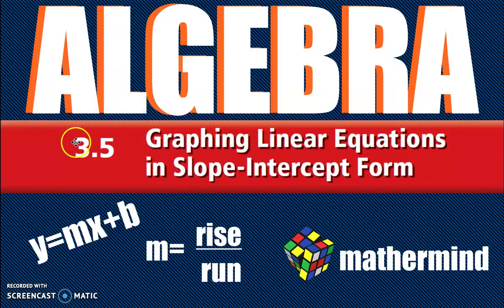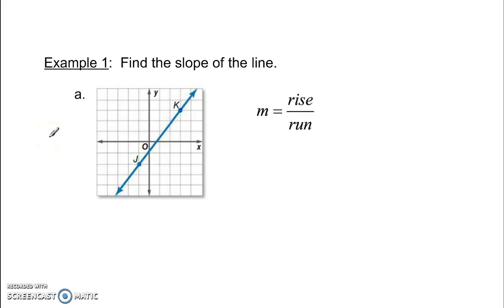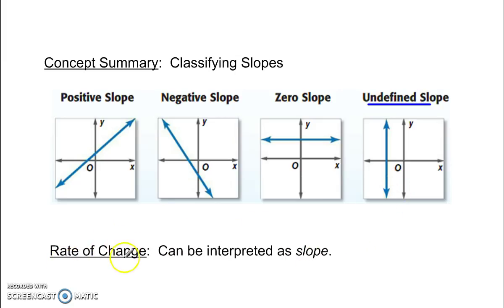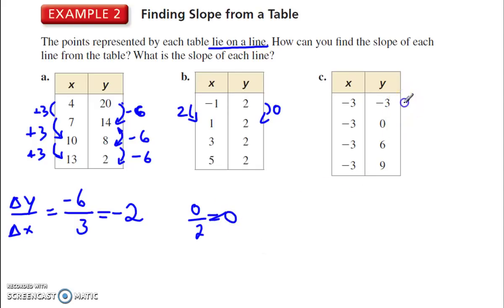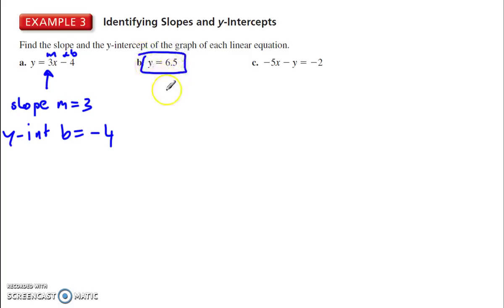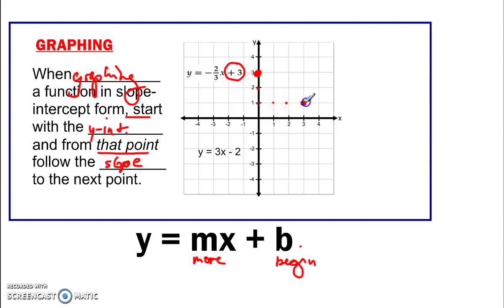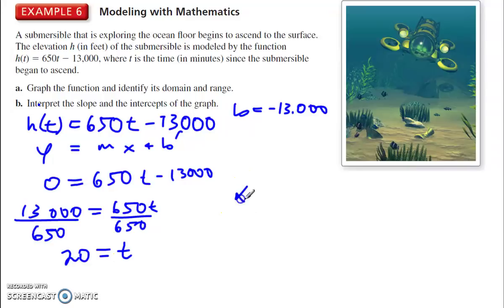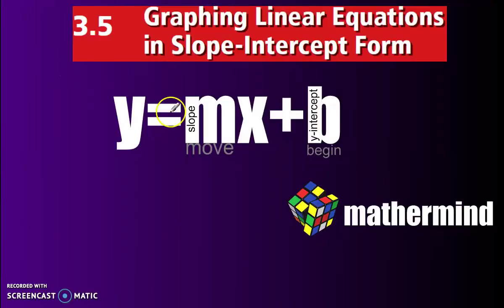BIM Algebra 3-5 Graphing Equations in Slope Intercept Form